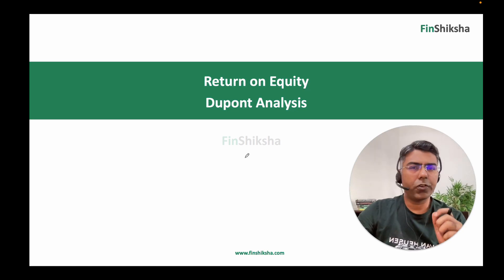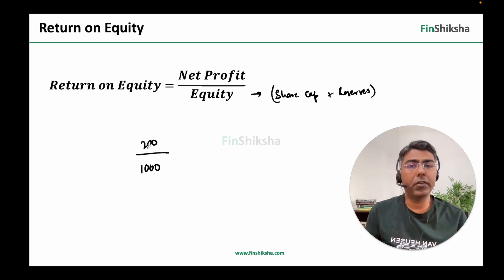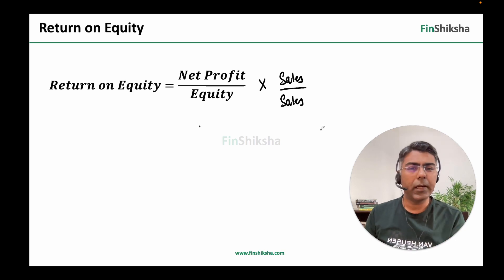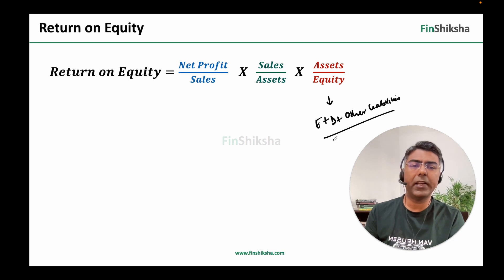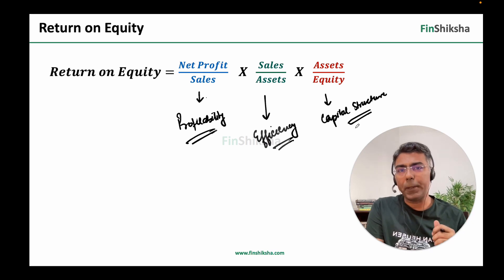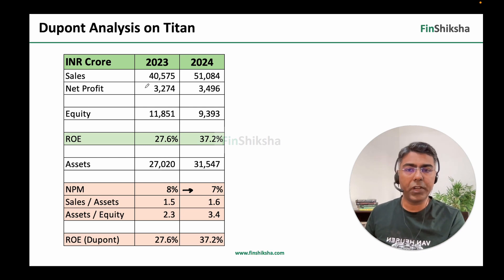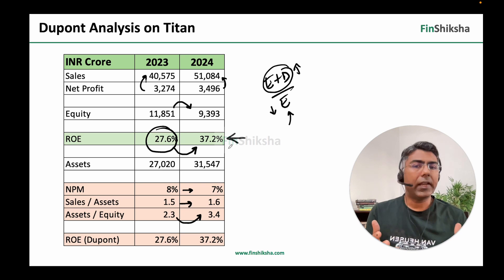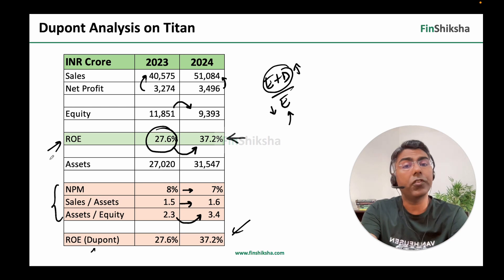What is Dupont Analysis - How to use Dupont Analysis to decode ROE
In this video - we discuss Dupont Analysis.

 Dupont Analysis breaks down the Return on Equity into 3 components
1) Net Profit Margin
2) Asset Turnover
3) Leverage Factor

While looking at the movement in ROE, it is important to evaluate what is driving that movement. Is it profitability, is it efficiency, or is it capital structure.

We decode this with an example of Titan in this video.